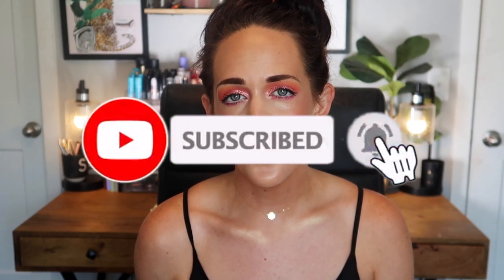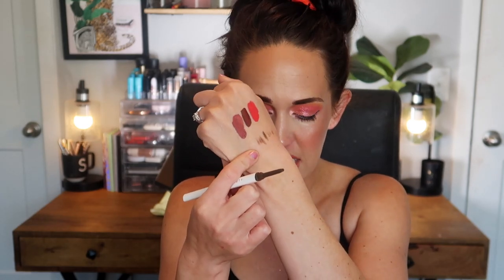KEEP OF DECLUTTER?? 🌻 MAKEUP ON THE CHOPPING BLOCK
MAKEUP ON THE CHOPPING BLOCK!

After my recent makeup inventory update (linked below) I realized it was time to do a bit more decluttering. The items I am sharing in today’s video are products that I have not yet made my mind about keeping or not. I want to test them out and give them “one last chance” before making my mind up on whether they get to stay or go. Do you have any makeup currently on the chopping block?

All thoughts and opinions are my own. you know I'll tell you know I'll tell you what's up. I do thank you from the bottom of my heart if you use them!